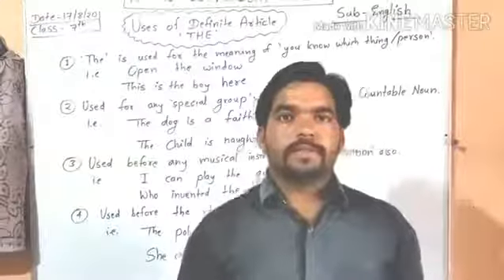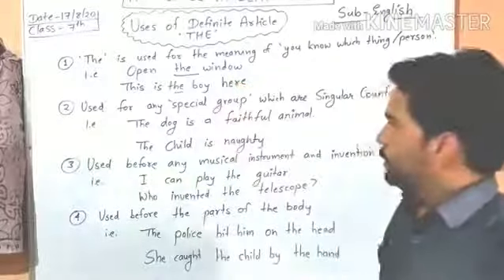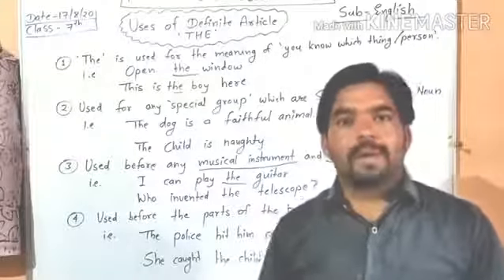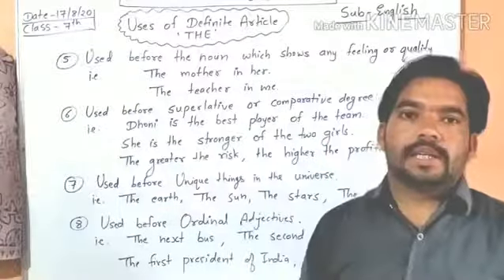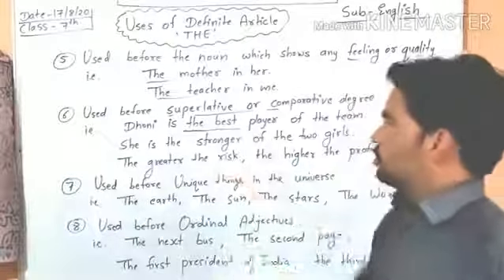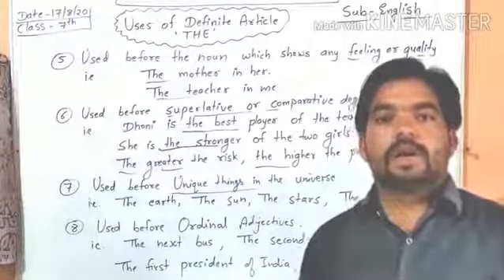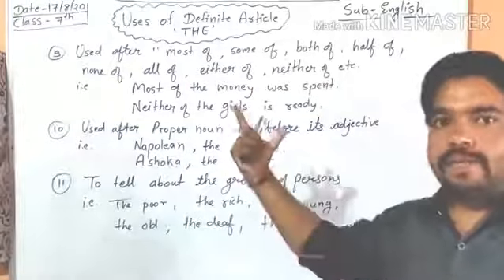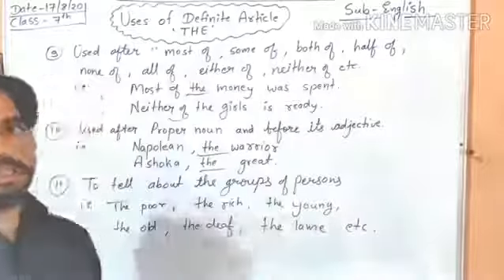Class 7th English